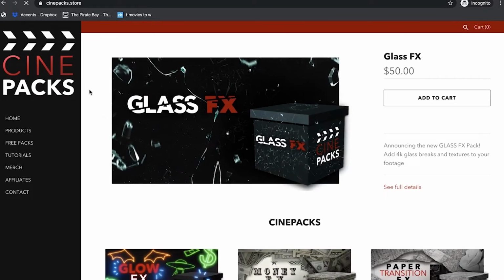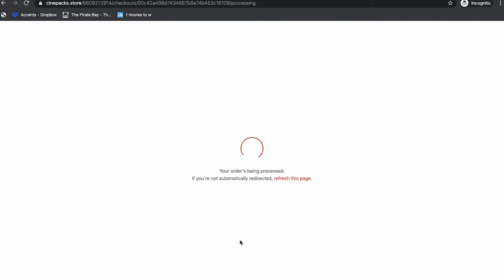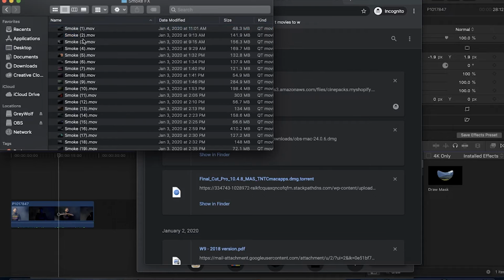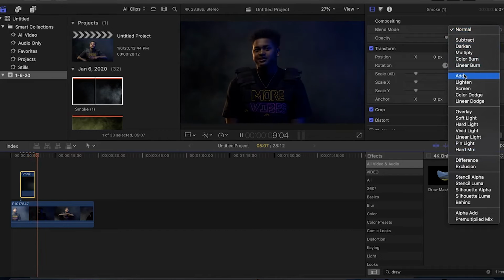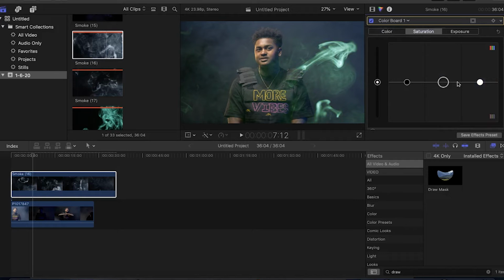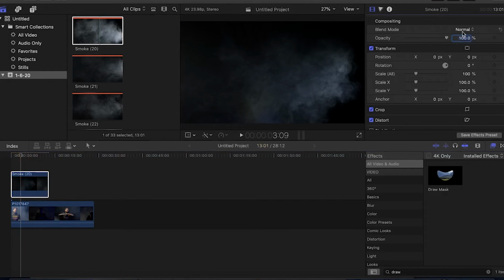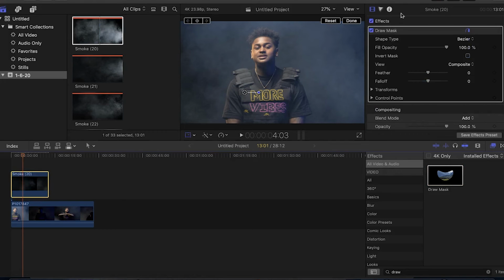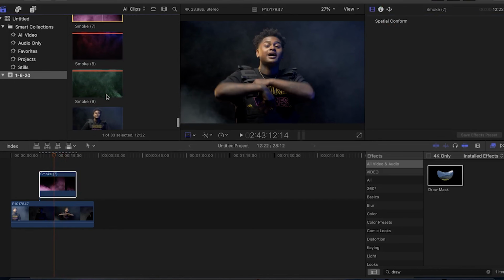FREE Smoke Effects for Final Cut Pro X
Free Smoke Overlay Effects for Final Cut Pro X. Perfect for films, music videos, and video ads.